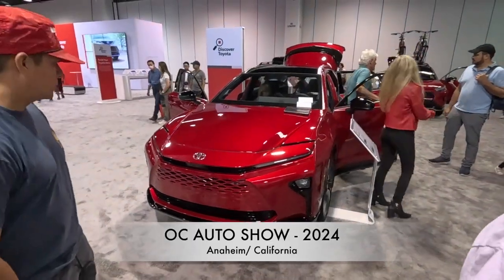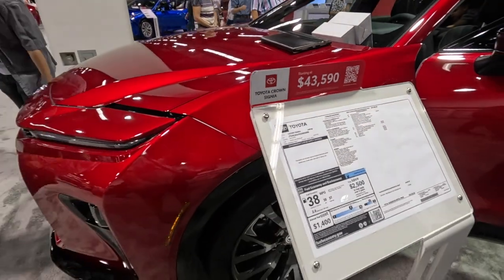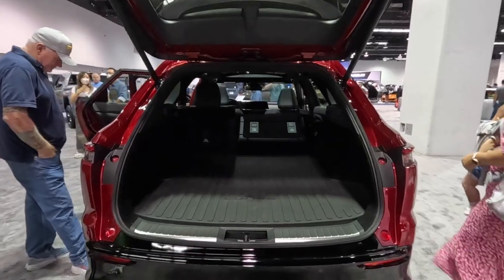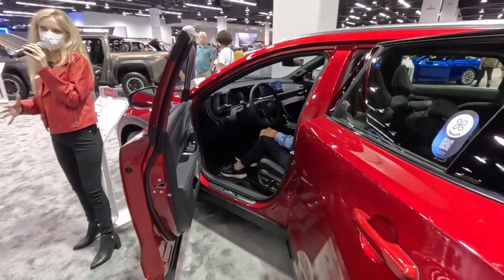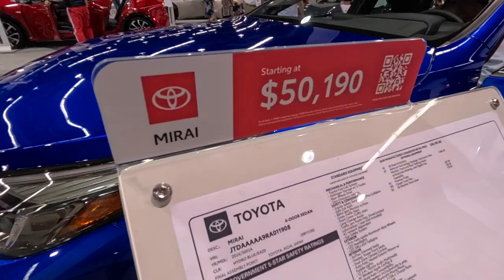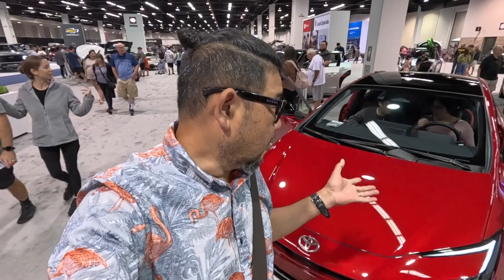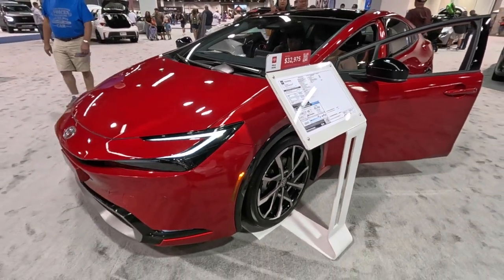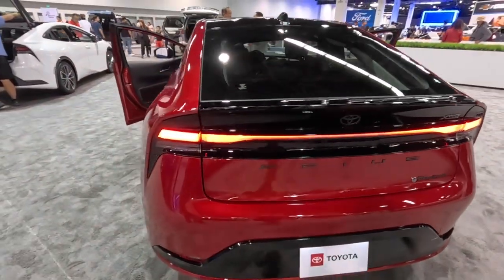2024 OC Auto Show - Part 2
October 3 - 6 Anaheim Convention Center 2024 OCAutoShow! Celebrating its 60th anniversary, the OC Auto Show will feature the latest models from more than 25 brands. Cadillac, Ford, Genesis, Hyundai, Kia, Nissan, and Volvo: These manufacturers offer rides on the SoCal Electrified Ride Experience track
BMW, Chrysler, Dodge, Fiat, Jaguar, Jeep, Land Rover, Lexus, Lucid, Mazda, Ram, Toyota, and VinFast: These manufacturers offer test drives
Bentley, Lamborghini, McLaren, and Porsche: These manufacturers offer exotic vehicles on display.

၂၀၂၅ ကား ရှိး/ နောင်နှစ်ထွက်မဲ့ ကားပြပွဲ